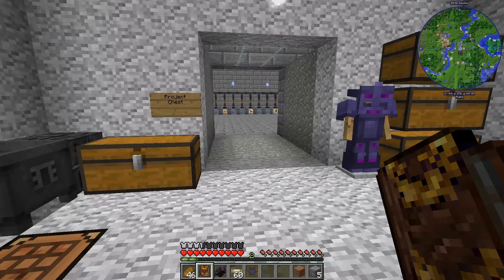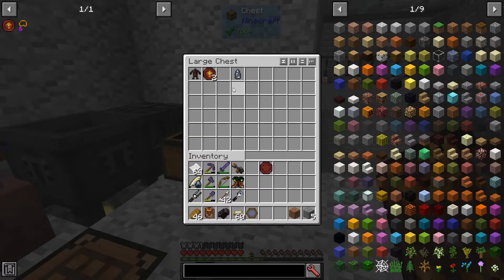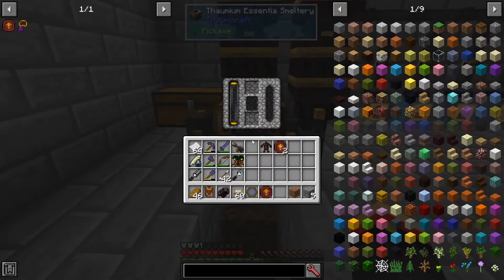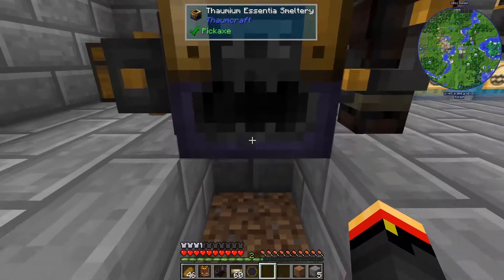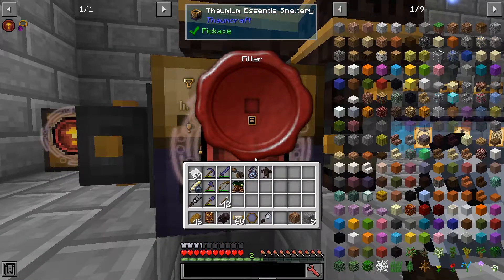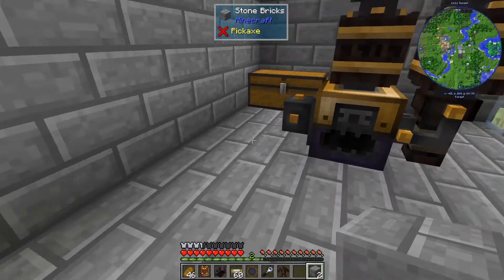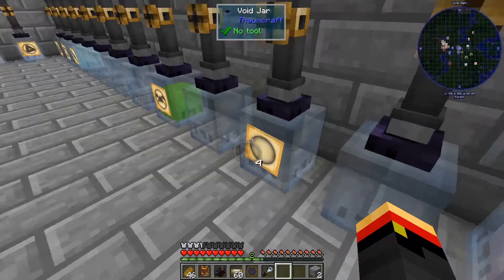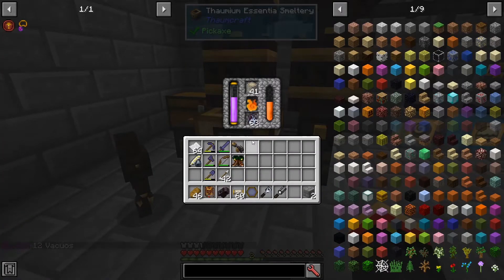Thaumcraft Quick 6 - E32 Control Seal: Empty